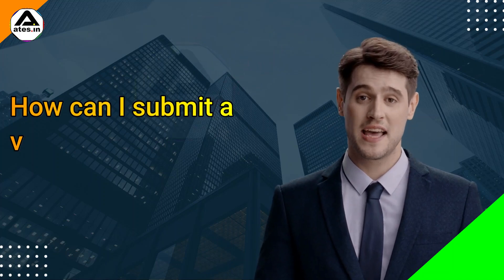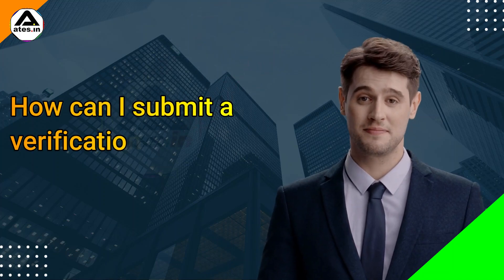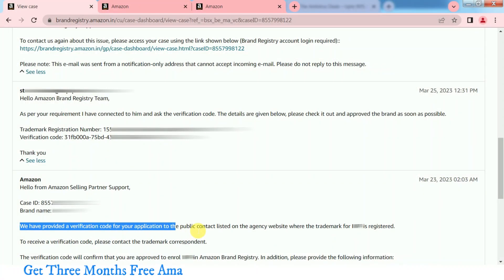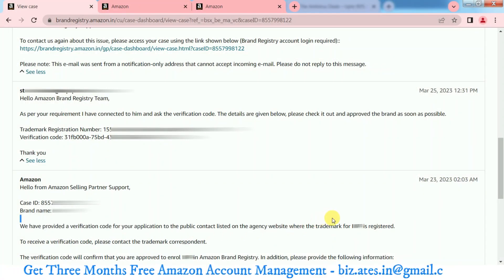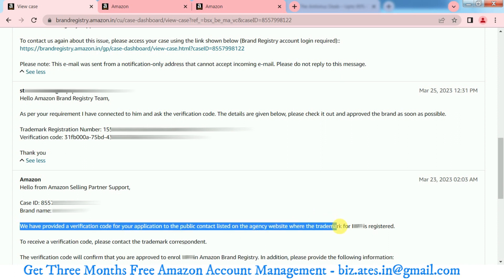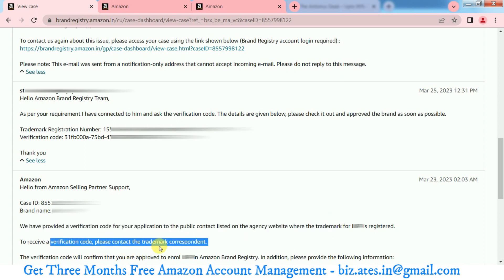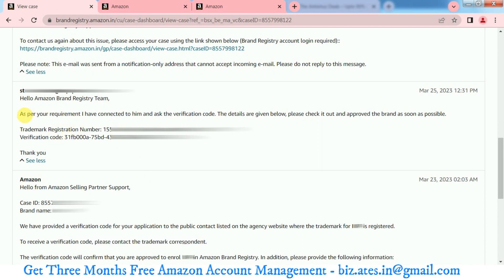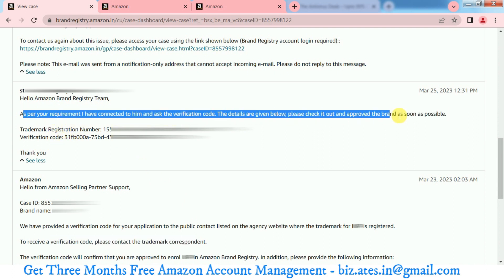Amazon Brand Registry Q&A Session 7 | How can I submit a verification code? ATES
Amazon Brand Registry